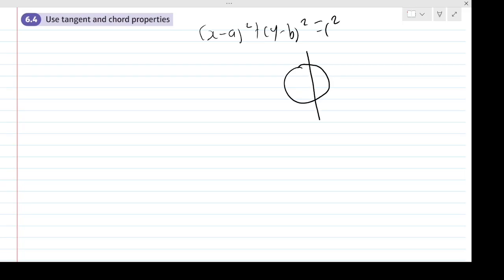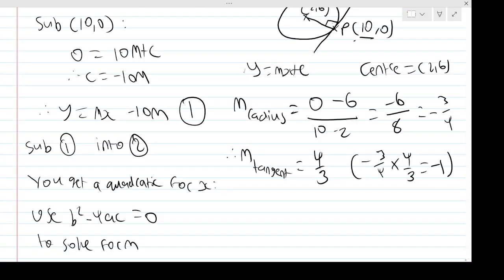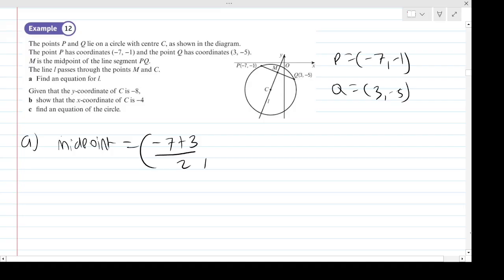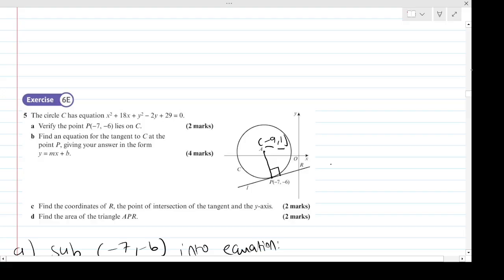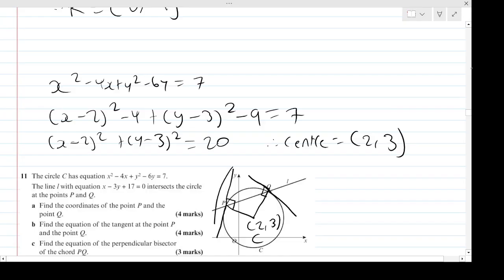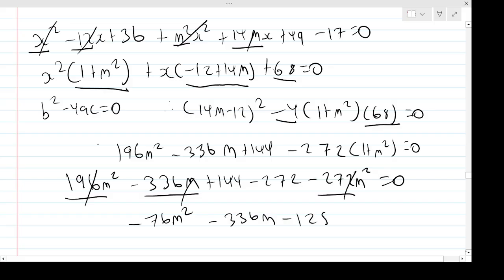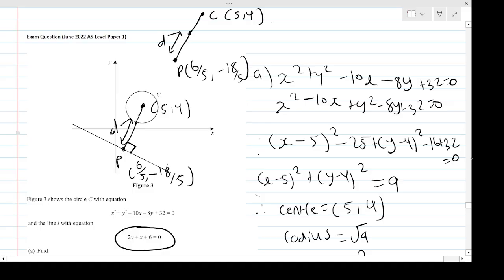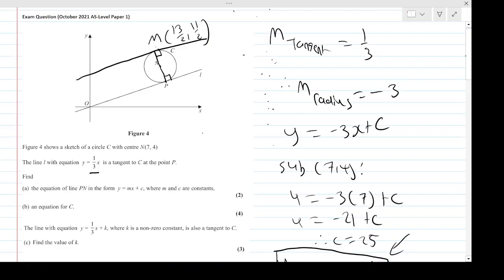Edexcel Year 1/AS Pure Chapter 6.4 - Use Tangent and Chord Properties (A-Level Maths)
Time stamps:

00:00 Examples
40:34 Exercises (Exercise 6E)
1:21:28 Exam Questions